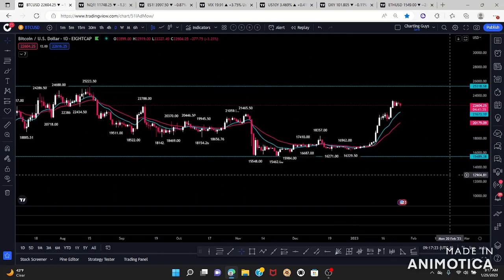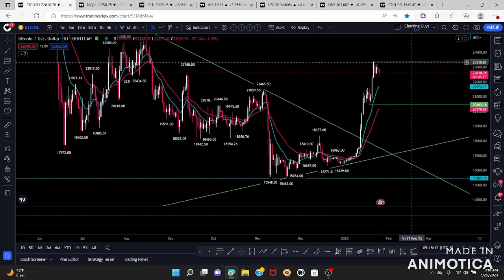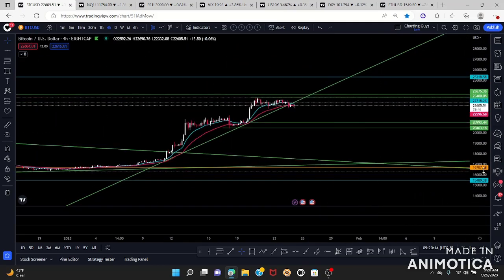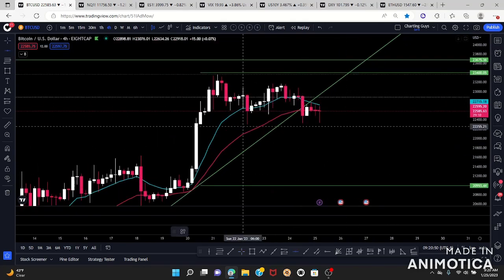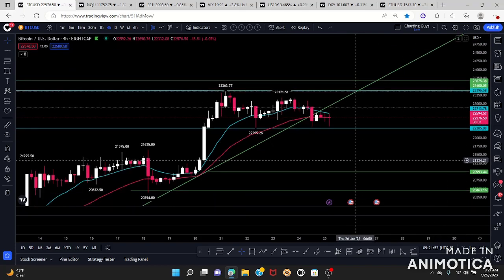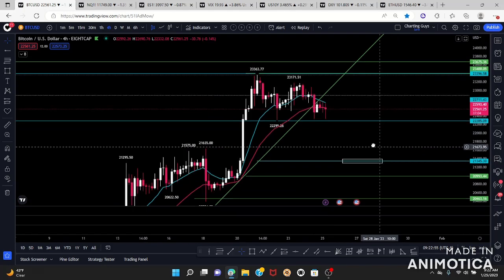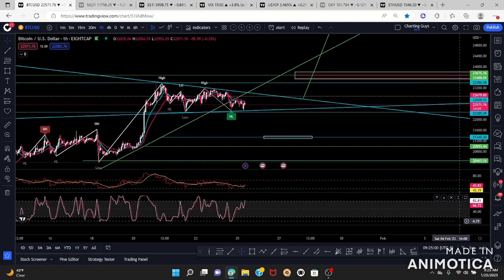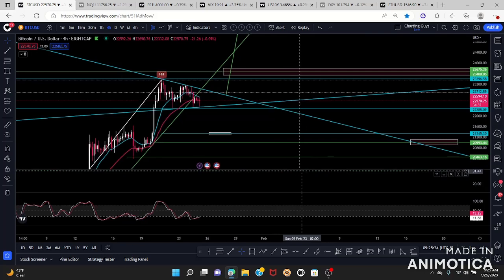learn how to se your next trade.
From start to targets let me show you how I set my chats.